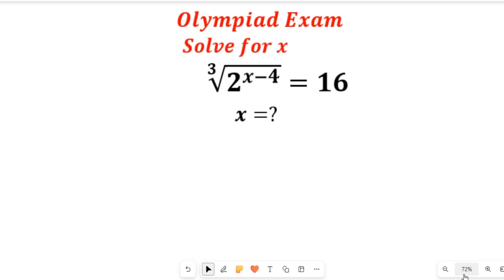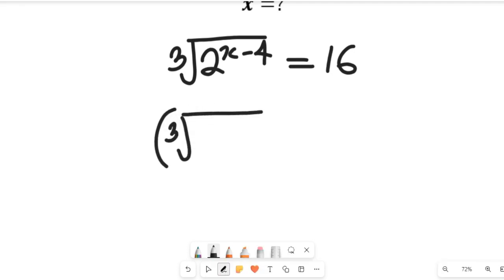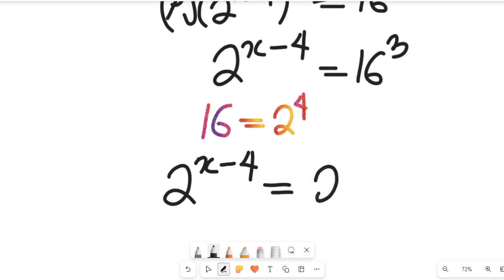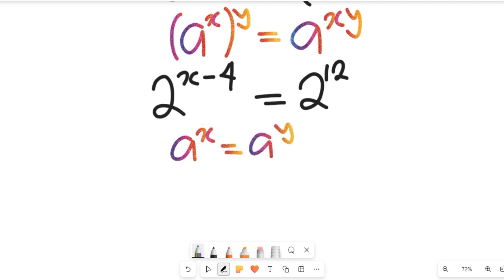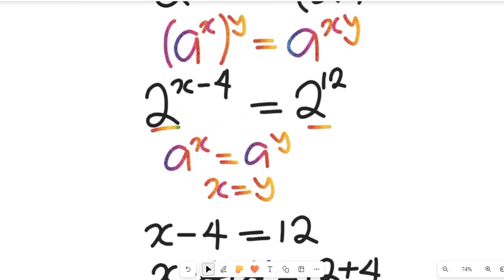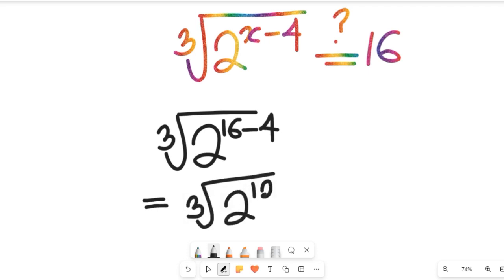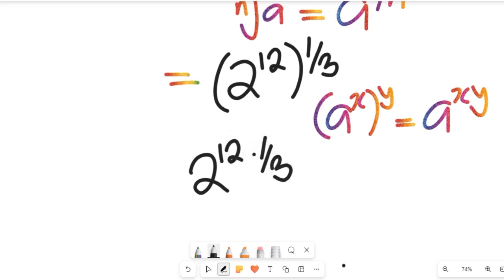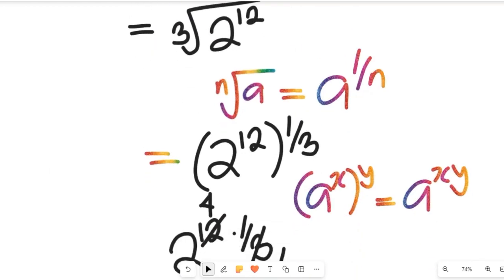Olympiad Mathematics Question | Solving for the value of x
Olympiad Mathematics Question | Solving for the value of x. @freemathsvideos  French and Spanish Subtitled

ABOUT THIS CHANNEL:
On this Channel we will present:
1. Mathematics topics for Olympiad Maths Competition, GCSE, SAT students
2. Mathematics topics for senior secondary school
3. Mathematics topics for university students
4. Solve Mathematics past questions etc.